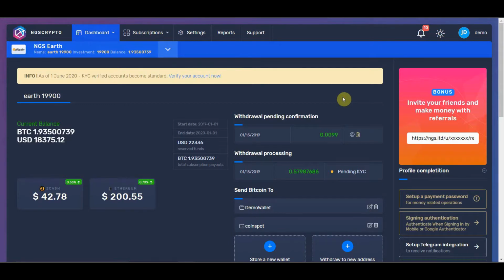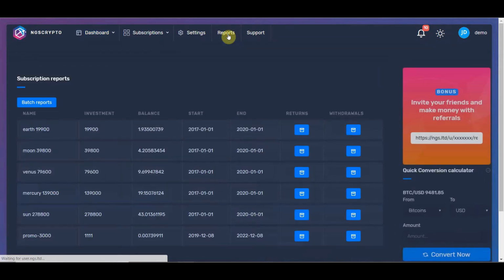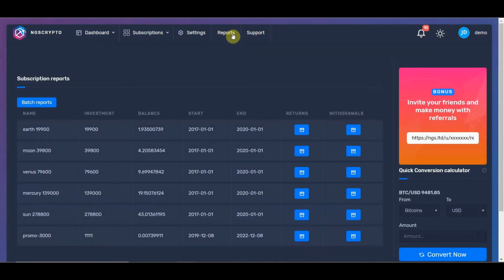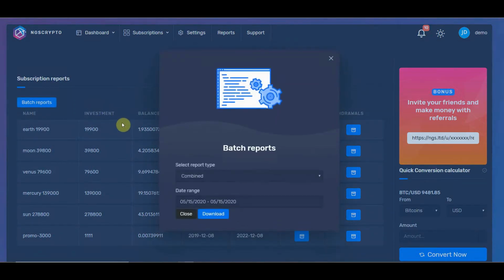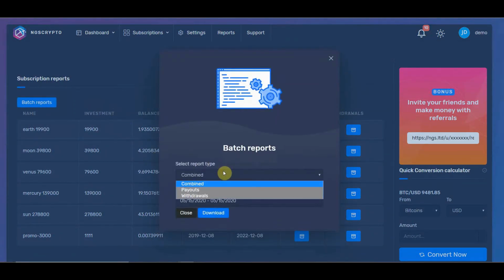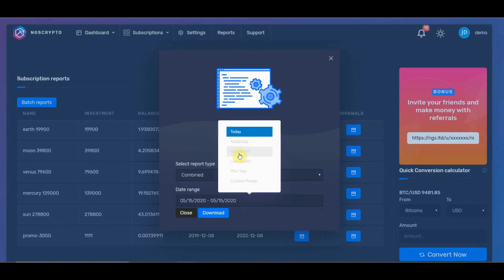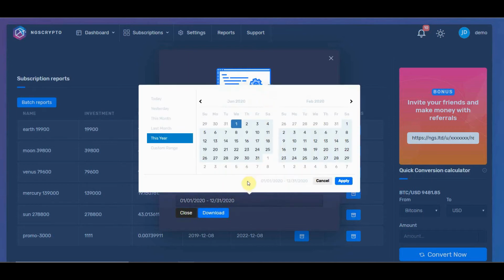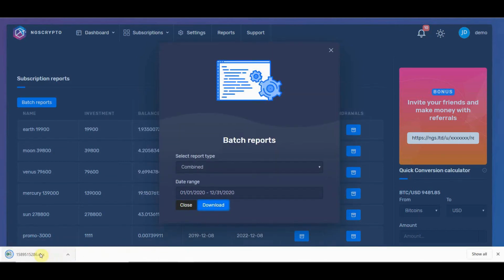FAQ - How To Generate A Tax Statement From NGS?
NGS Crypto is an investment institution focused on delivering the best synergy of encrypted currency investing.
We are in the business of helping individuals and institutional investors identify cryptocurrency mining investment opportunities.
The core objectives of NGS are maintaining an accumulative return on investment (ROI), through the optimization of investment portfolios using multi-coin mining agreements.Thus, providing strategic insights and operational skills in blockchain, while making sure all potential risks are avoided.

Benefits:

Join the NGS Crypto community where all members are receiving upwards of 12% to 19% P/A
All Returns Paid Daily in Bitcoin (BTC)